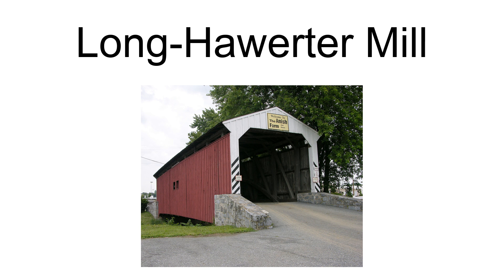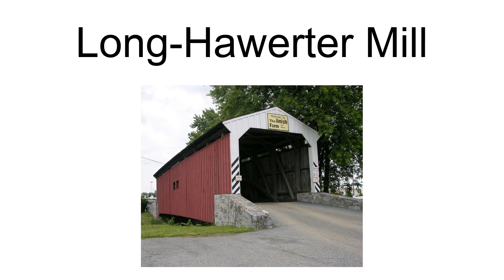Long-Hawerter Mill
Long-Hawerter Mill is a historic grist mill located on Little Lehigh Creek in Longswamp Township, Berks County, Pennsylvania.  The mill was built about 1800, and is a 1 1/2-story banked stone building measuring 36 feet, 5 inches, wide by 26 feet, 1 inch, deep, with a slate roof.  Attached to it is a one-story, frame cider mill and one-story, frame maple sugar house.  Also on the property are the watercourses, consisting of the headrace, pond, and dam.  The mill operated into the 1950s.It was listed on the National Register of Historic Places in 1990.

== References ==